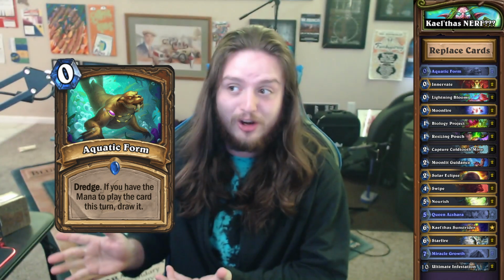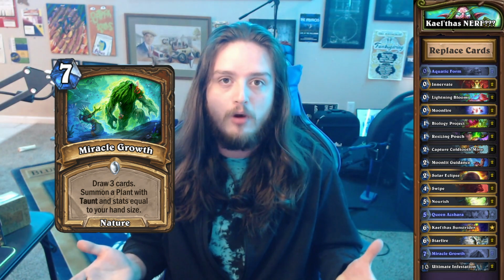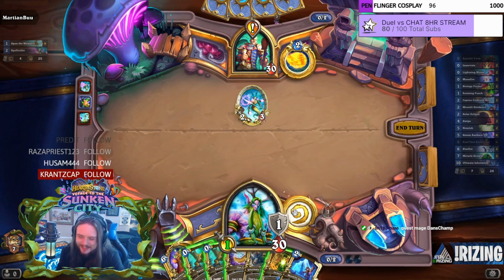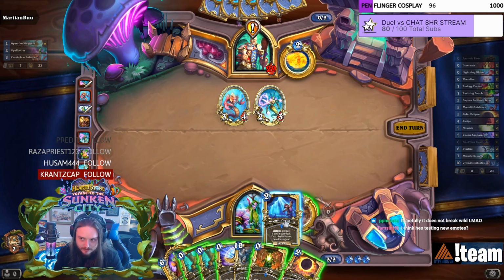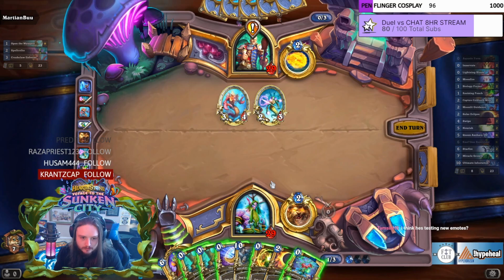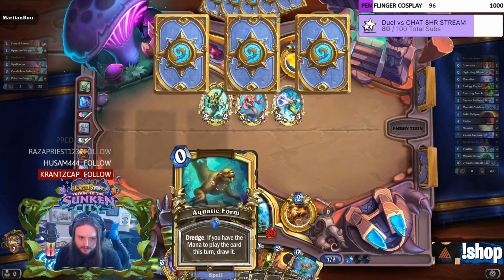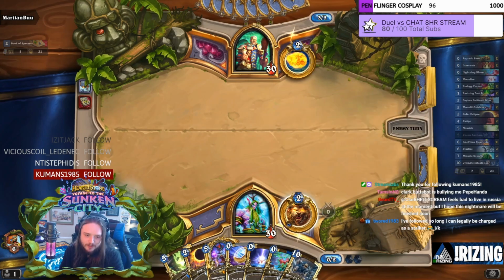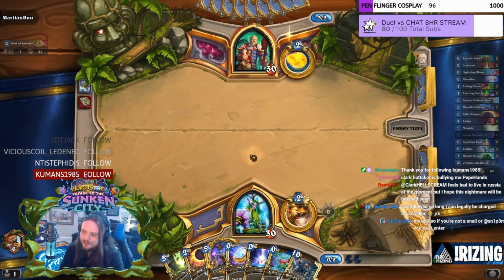The BEST DRUID DECK in Wild. IS IT TOO CONSISTENT??? | Voyage to the Sunken City Preview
Zeddy might be right about this one... Kael'thas may need to be nerfed. Again.

0:00 Deck Breakdown
3:11 Addicted to POWER
9:16 Addicted to FAILURE